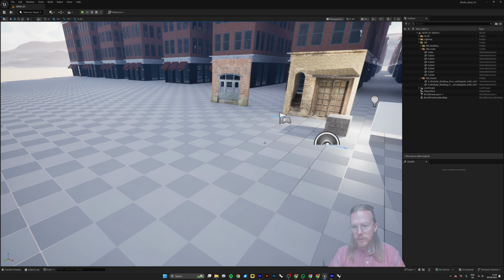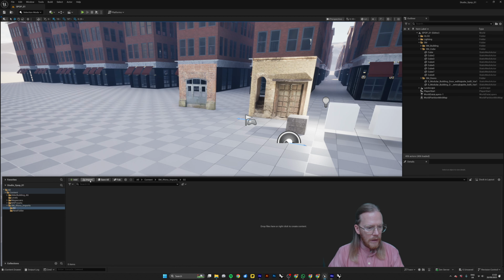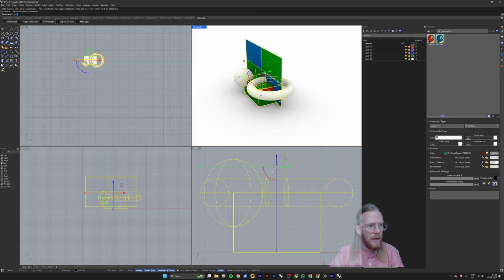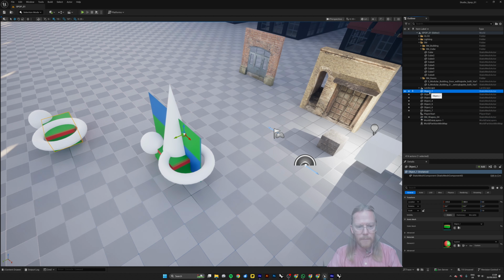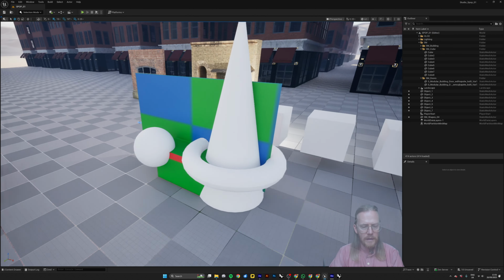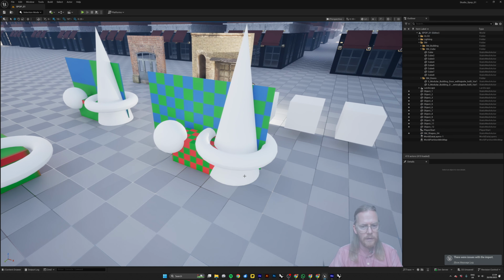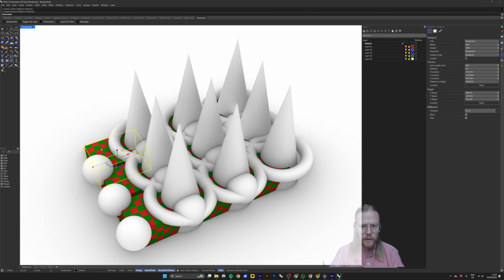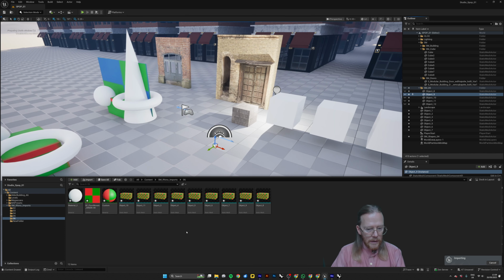08 - Software Tutorial / Unreal Engine - Import from Rhino3D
Learn how to prepare files and objects and export from Rhino 3D into Unreal Engine 5